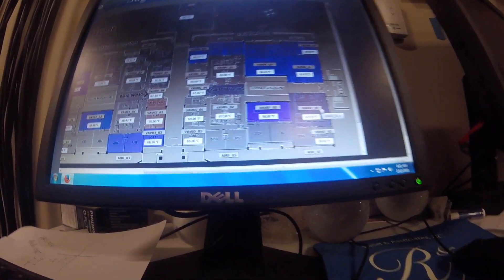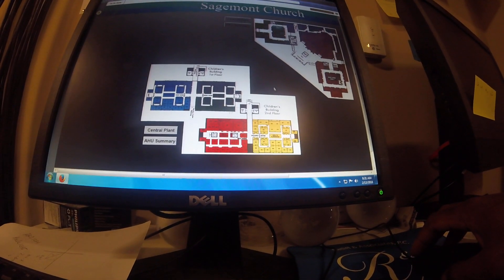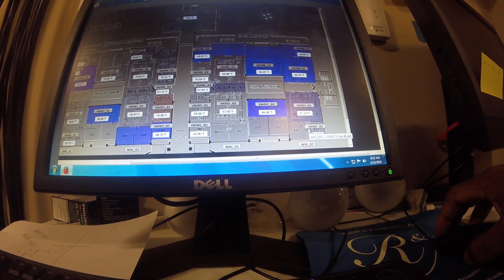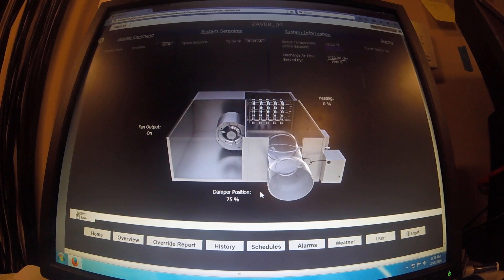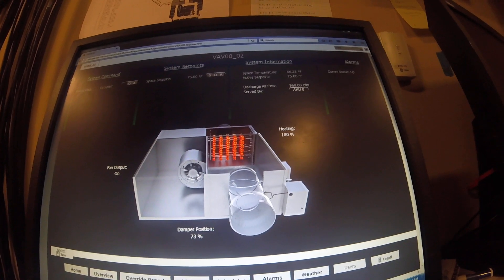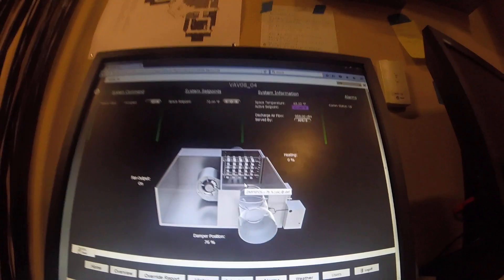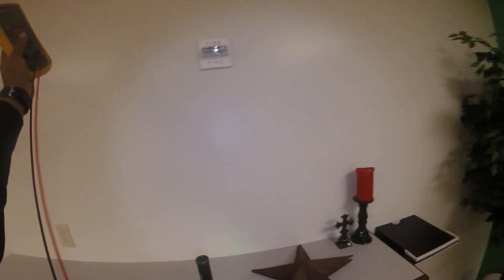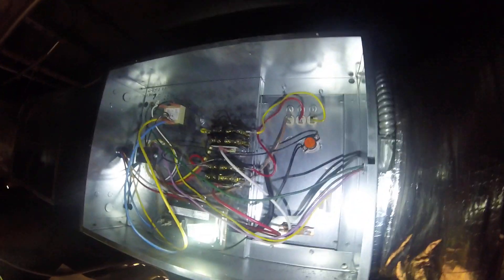HVAC:Troubleshooting Fan Powered Box Not heating